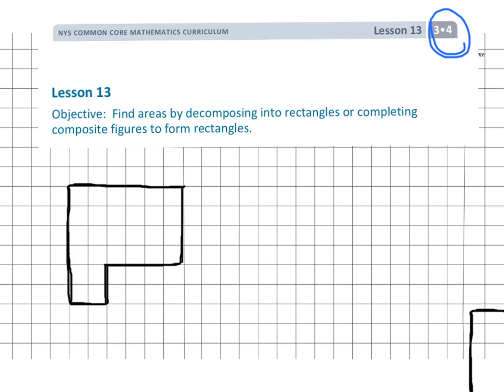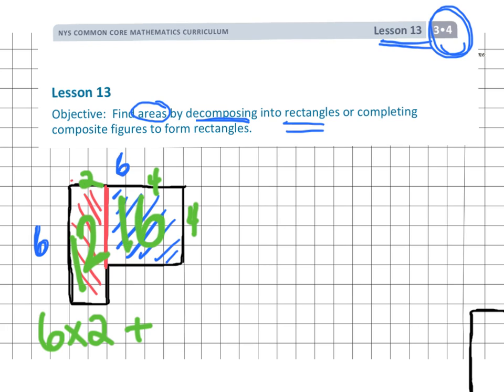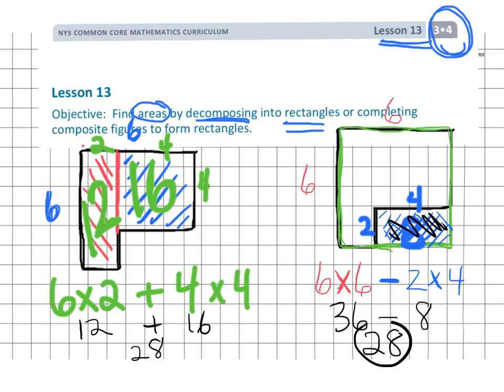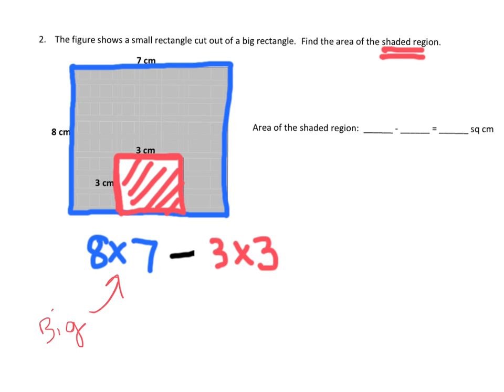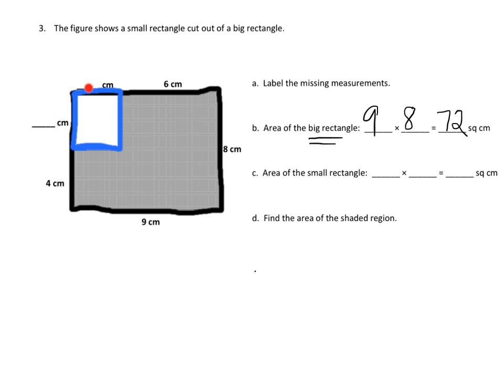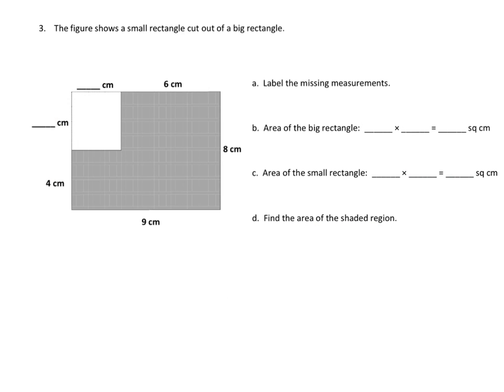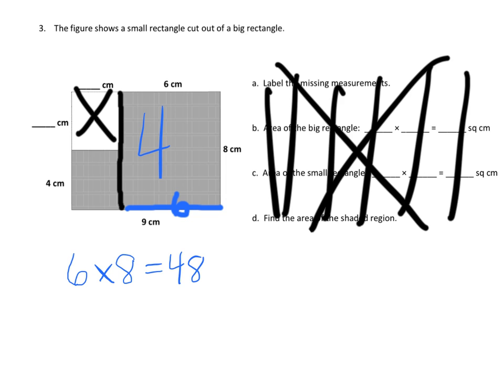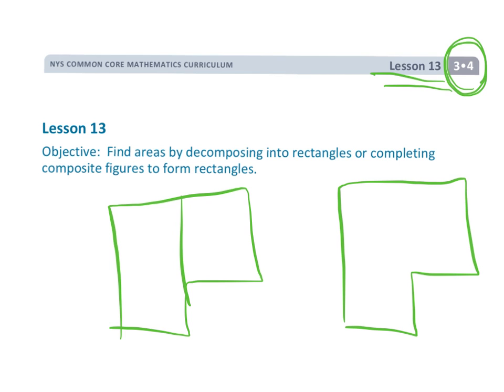EngageNY Grade 3 Module 4 Lesson 13 (updated)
EngageNY/Eureka Math Grade 3 Module 4 Lesson 13 (updated)